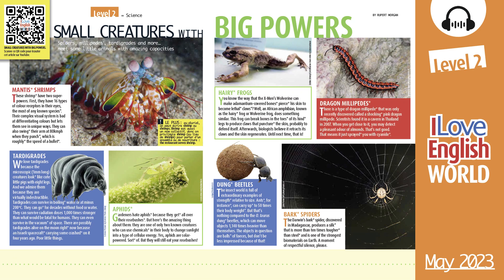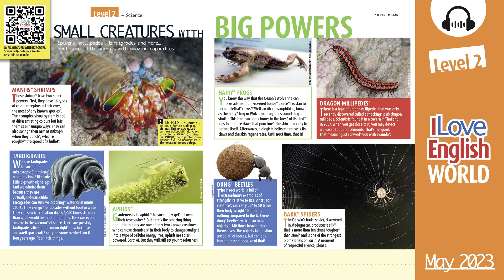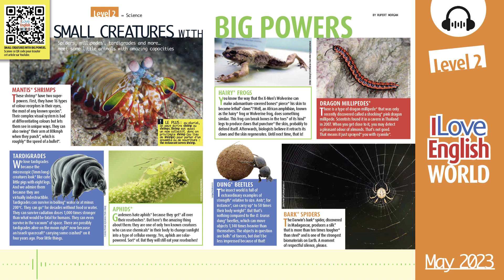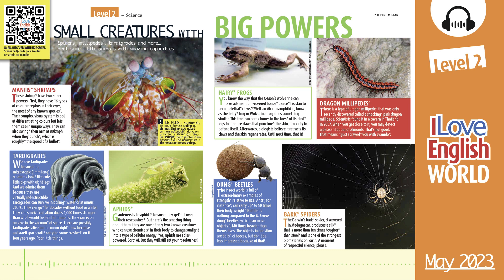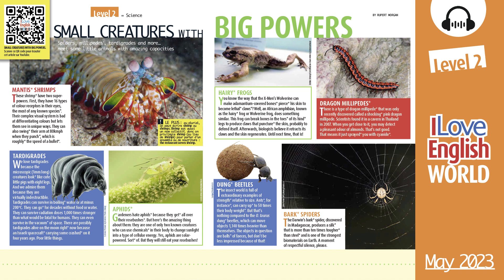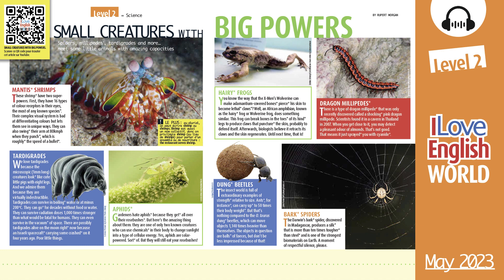ENGLISH PODCAST – Small creatures with big powers – May 2023 – I Love English World 360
Ces petites créatures ont toutes des capacités surprenantes.
00:11 Mantis shrimps
00:38 Tardigrades
01:25 Aphids
01:52 Hairy frogs
02:27 Dragon millipedes
02:53 Dung beetles
03:23 Bark spiders

Une vidéo pour améliorer ta compréhension orale de l'anglais.
Texte de Rupert Morgan, à retrouver dans I Love English World N°360, mai 2023.